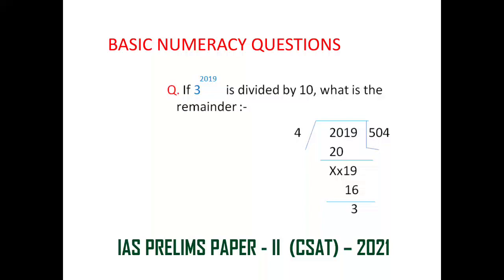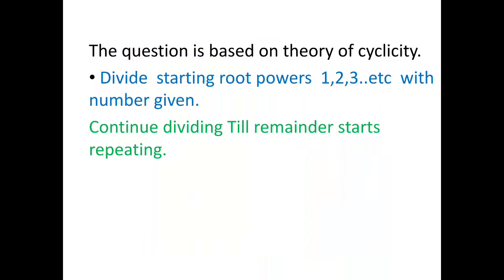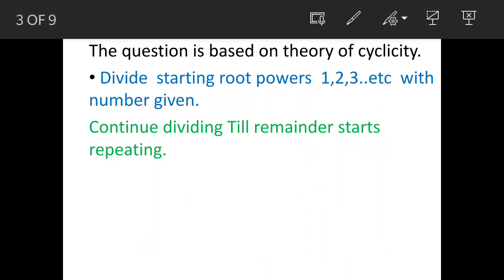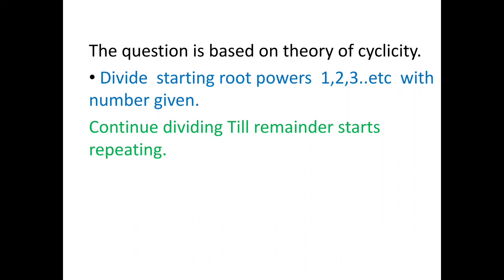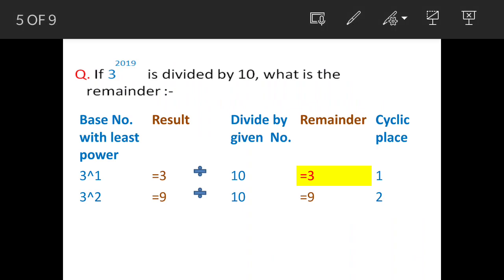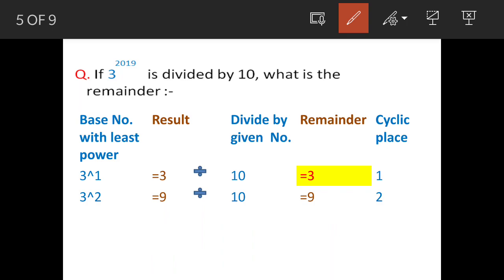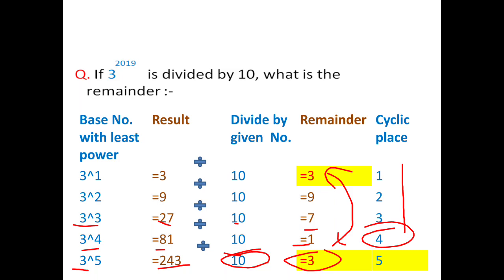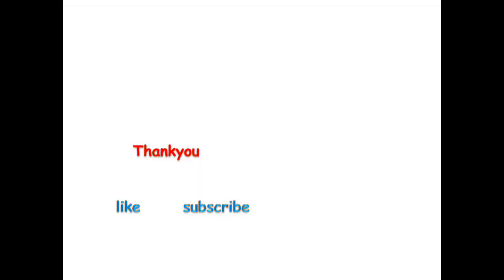If 3 ^2019 is divided by 10, what is the remainder ( UPSC IAS prelims CSAT 2021) ...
Q. If 3 ^2019     is divided by 10, what is the remainder ( UPSC IAS prelims CSAT 2021) :-